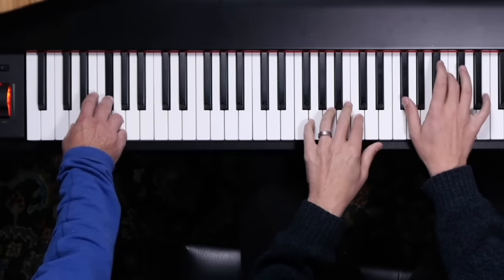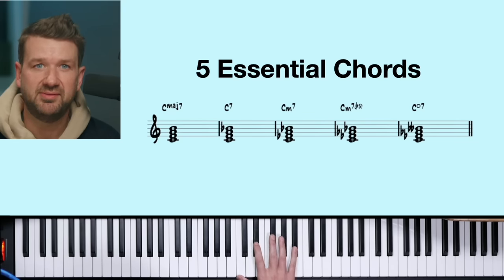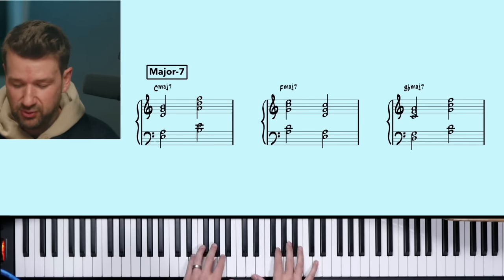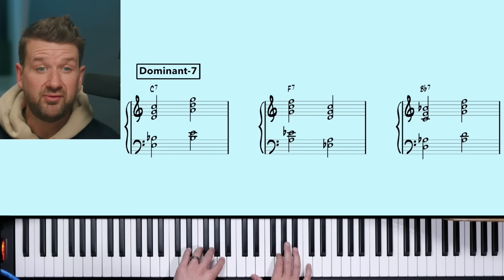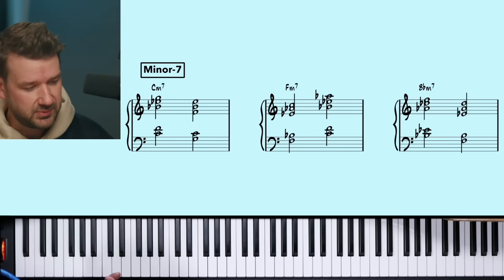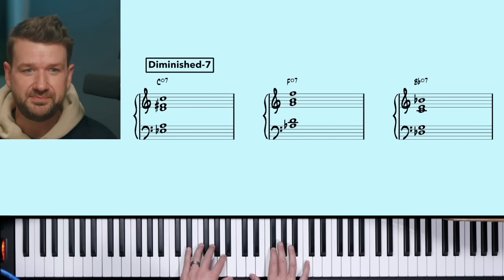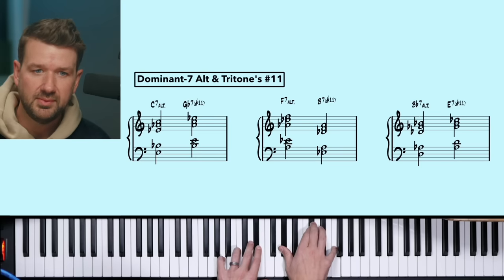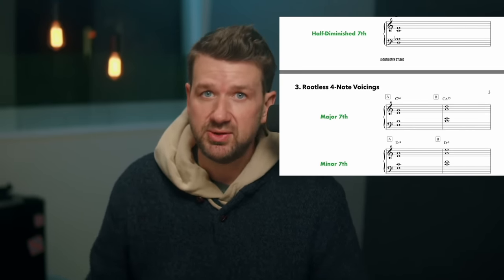5 Chords EVERYONE Plays (And You Should Too)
There's a reason everyone uses these cookie cutter chords: they sound great!

Want more of these chords? Check out Adam's course Jazz Chords for Beginners